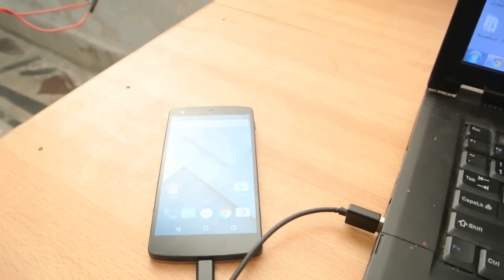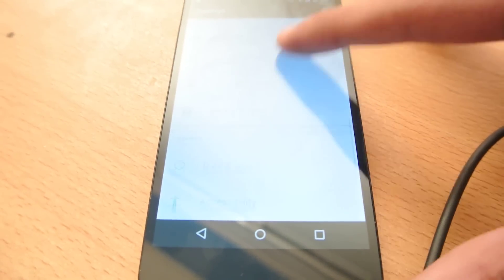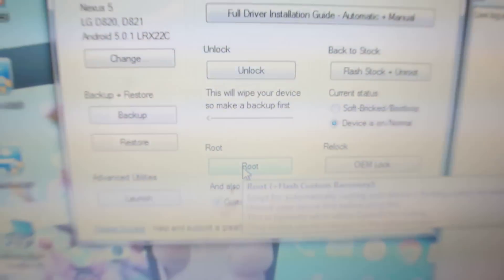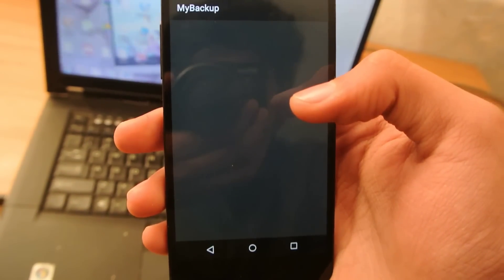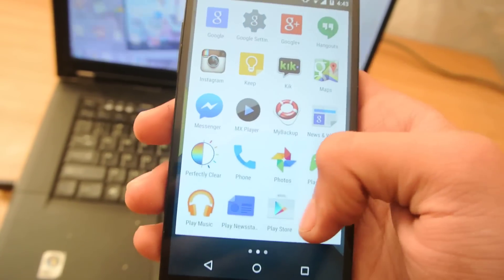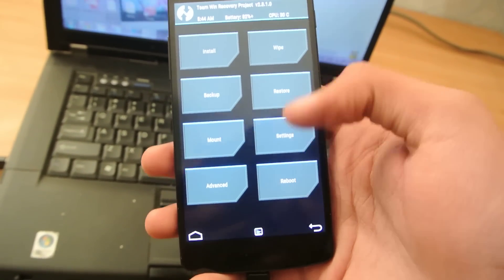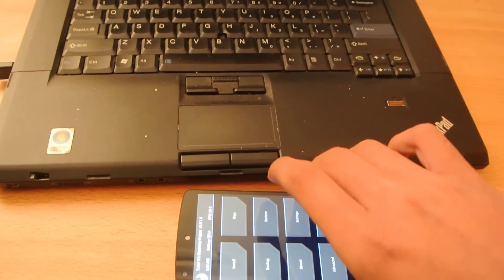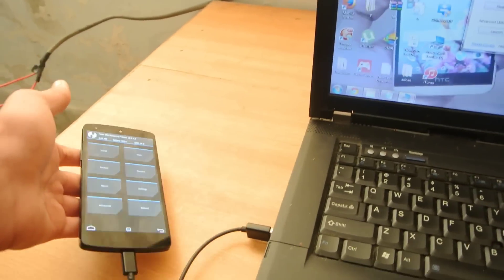How To Root + Install Custom Recovery On Nexus 5 Android 5.0.1 EASILY HD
In this video i will show you How To Root + Install Custom Recovery On Nexus 5 Android 5.0.1 EASILY HD

& Many More!